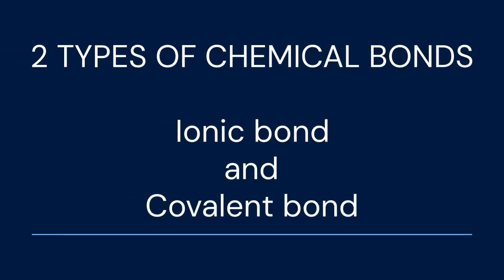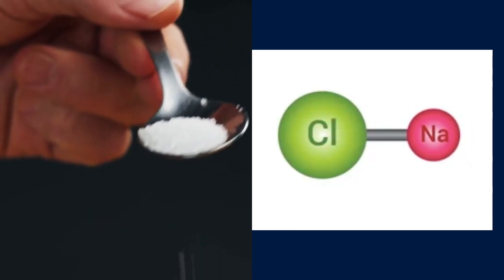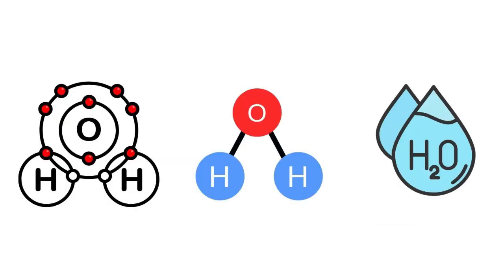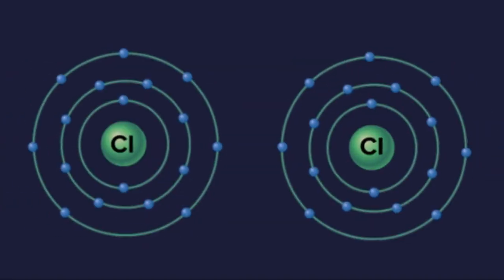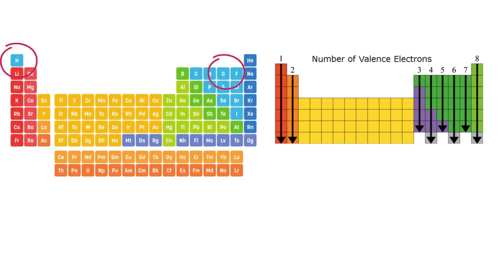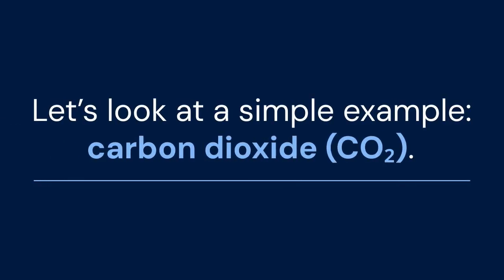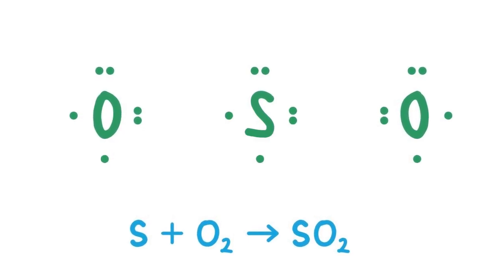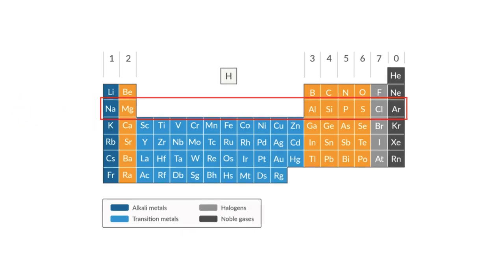Chemical Bonds Explained| Ionic and Covalent bonds| Lewis Dot Structures| Chemistry Made Simple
Learn ionic bonding, covalent bonding, and Lewis dot structures in one complete, easy-to-follow lesson.
We’ll start by understanding how atoms achieve stability through electron transfer or electron sharing, then connect this directly to Lewis dot diagrams so you can visualize each type of bond clearly.
From simple examples like NaCl and H₂O to more complex ones like SO₂.
Perfect for chemistry students, competitive exam prep, or anyone wanting to strengthen their basics in chemical bonding.

What you'll learn:

Ionic bonding (electron transfer & crystal lattices)

Covalent bonding (single, double, triple bonds & polarity)

Step-by-step method for drawing Lewis dot structures

Understanding resonance and expanded octets